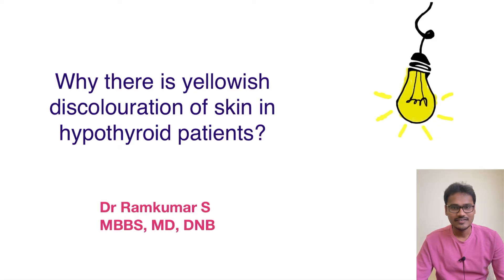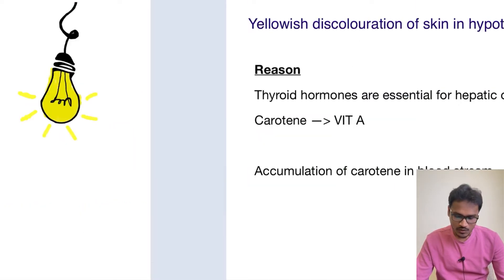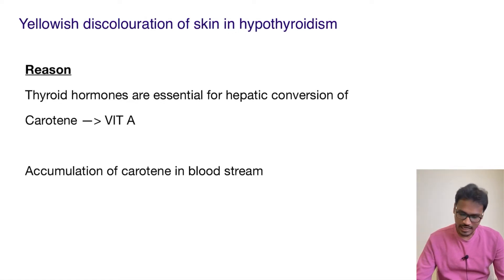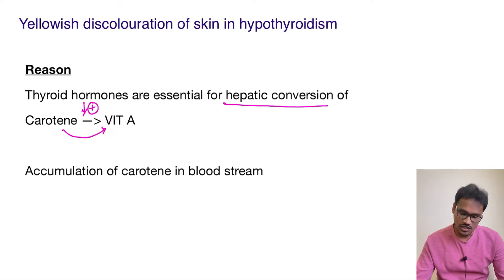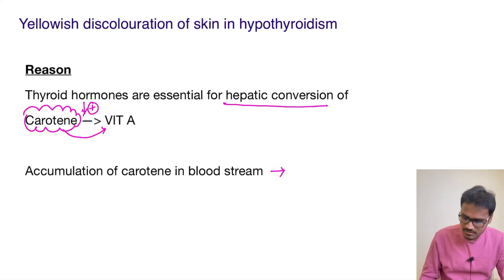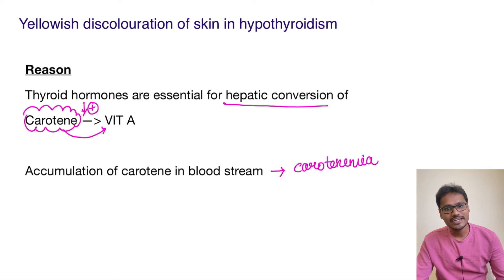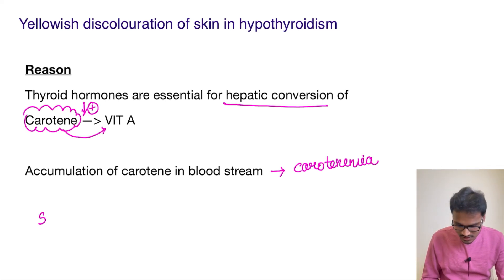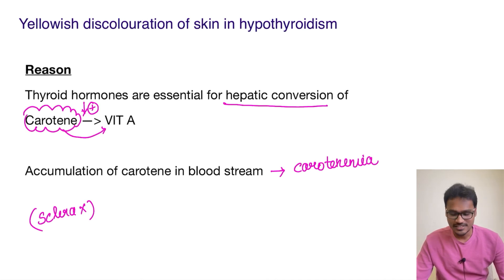Yellowish discolouration of skin in hypothyroid patients. WHY??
In this video, the discussion on why there is a yellowish discoloration of skin in hypothyroid patients.

Thyroid hormones are essential for hepatic conversion of carotene to vitamin A.

Accumulation of carotene in the bloodstream leads to carotenemia which gives yellowish color to the skin.